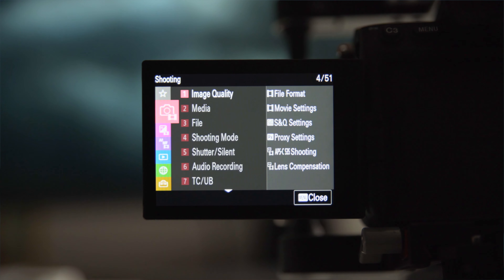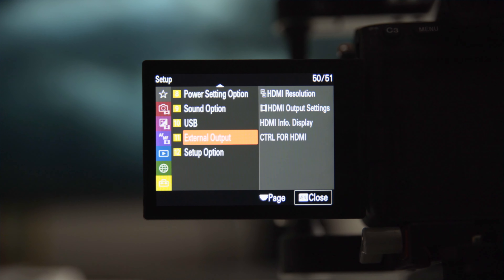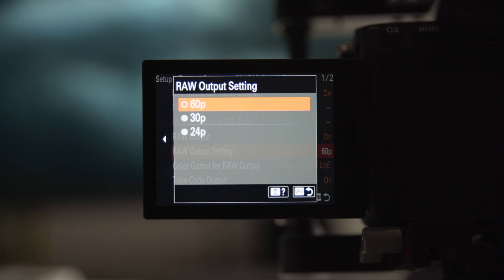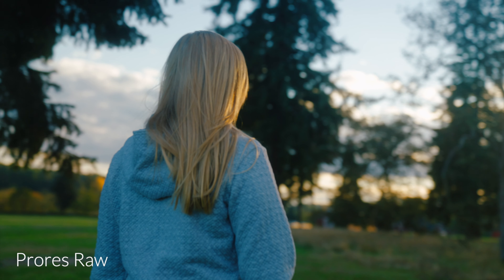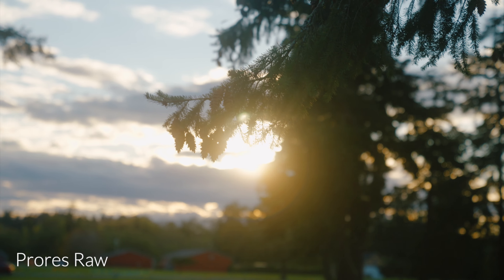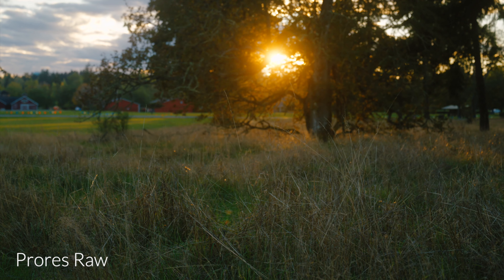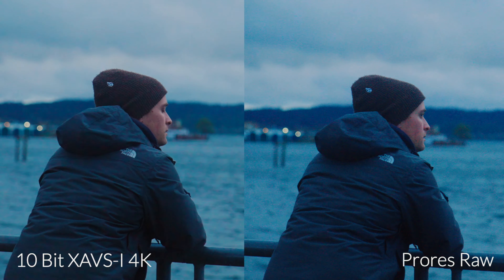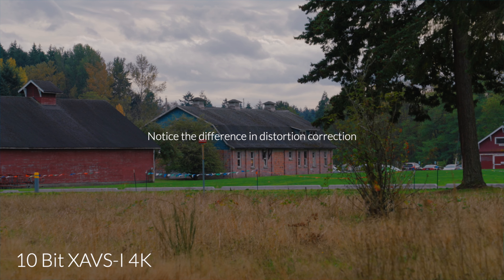Sony A7siii + Ninja V Prores Raw | Review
When you combine the Sony a7siii and Atomos Ninja V you have the ability to shoot in Prores Raw. It's a powerful combination that produces a beautiful image. So, is Prores Raw the best format to with on the a7siii? I'll try to answer that as well as share my impressions in this short review. I've had my hands on both the a7siii and Ninja V for several weeks and have had the opportunity to use and work with Prores raw during that time. Let me know if you shoot on the a7siii and whether or not Prores Raw is right for you!

Sony a7siii
Atomos Ninja V
Ninja V with SSD
Rode Video Micro

Black Pro Mist Filter
Sony 24-70 GM
Sony 70-300 G

Hosa stereo break out cable
Saramonic Smart rig